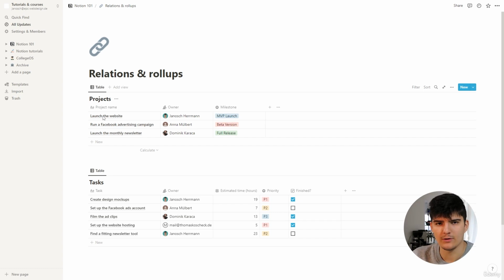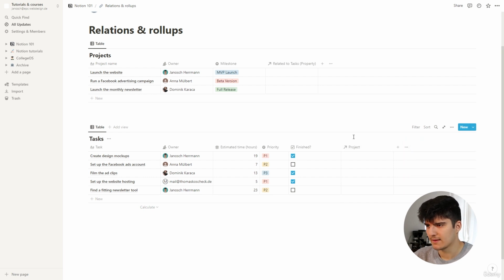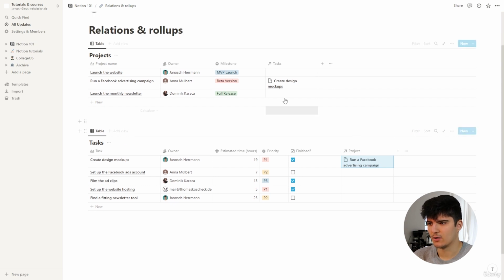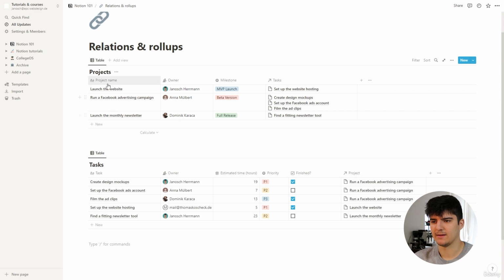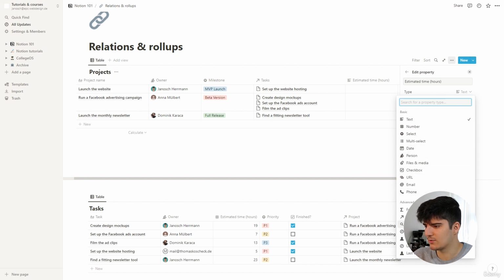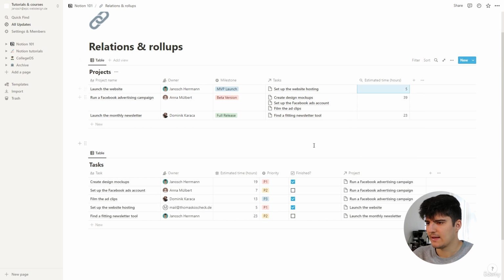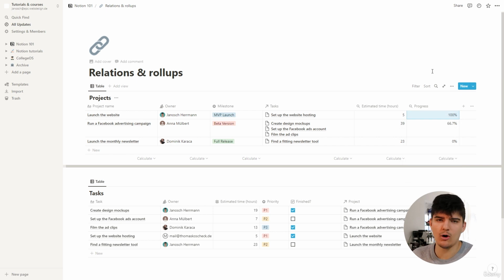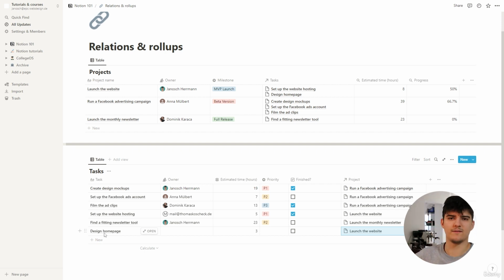23 Relations rollups